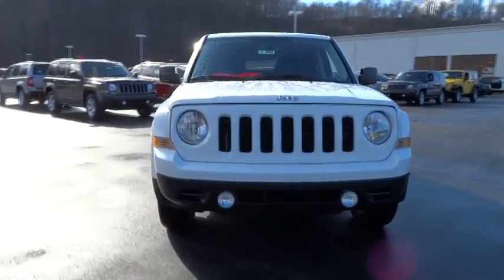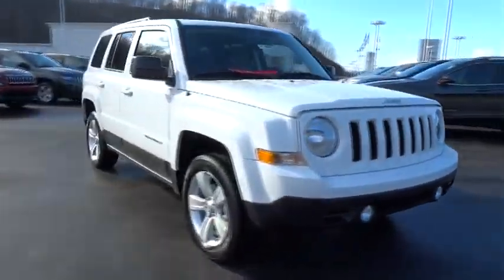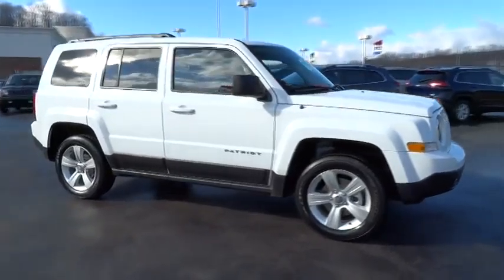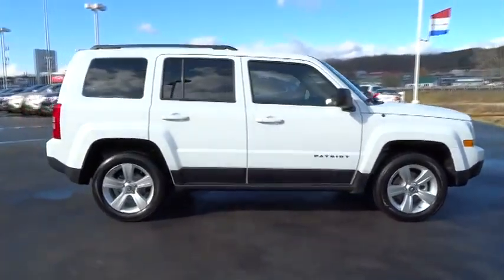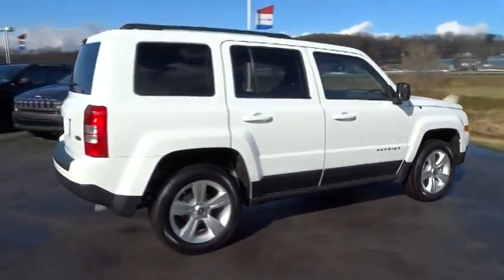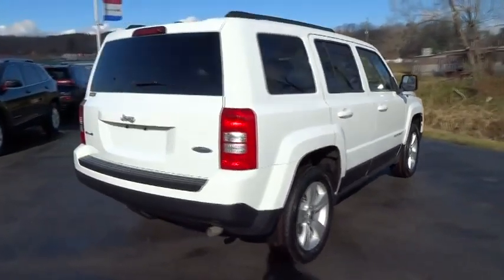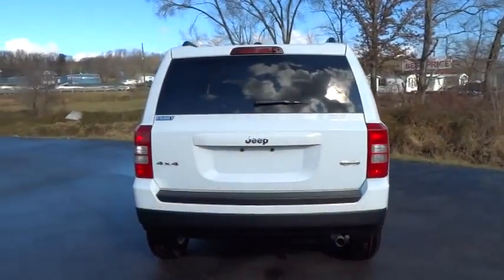2015 Jeep Patriot Charleston, WV, Beckley, WV, Princeton, Roanoke, Blacksburg 2N802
2015 Jeep Patriot

127 Frazier Dr.